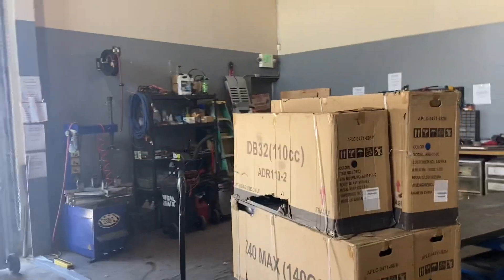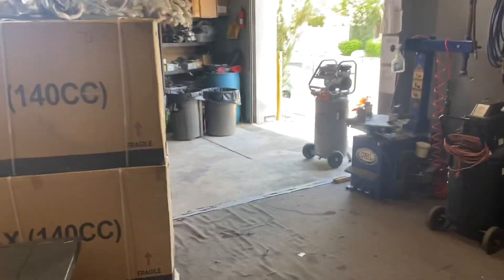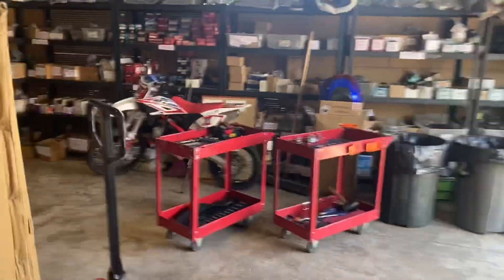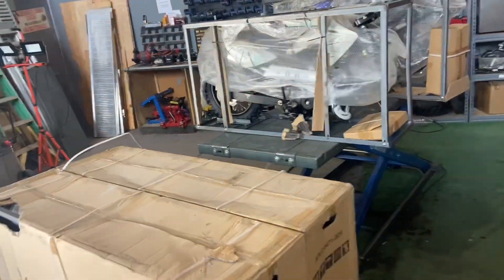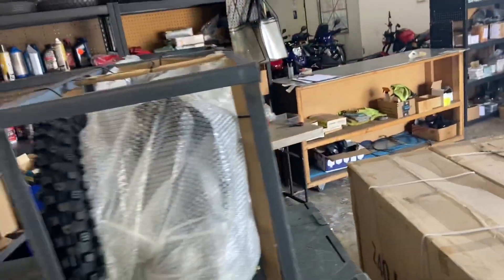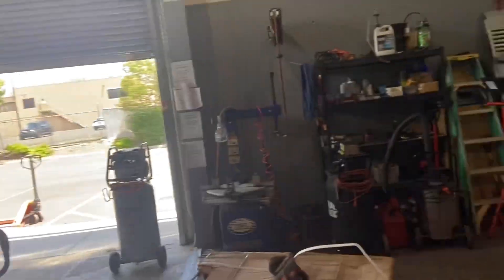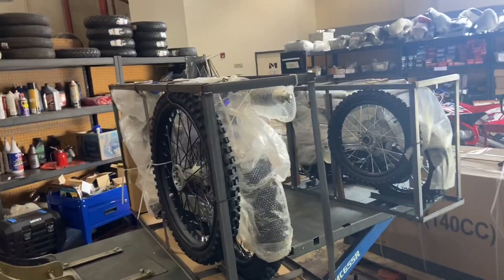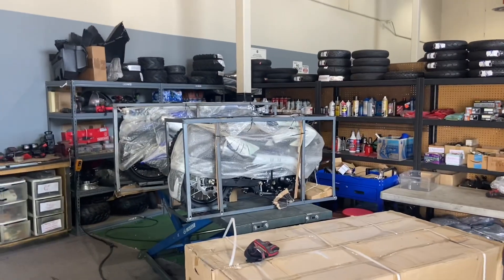BUYING A DIRT BIKE ONLINE | SCOOTERATEVSALES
WHAT TO EXPECT BUYING A DIRT BIKE ONLINE | SCOOTER ATV SALES

NORTHERN NEVADA:
VISIT: SCOOTER CITY RENO ATV
920 MATLEY LANE STE-6

(Call Before Ordering to Confirm Availability)